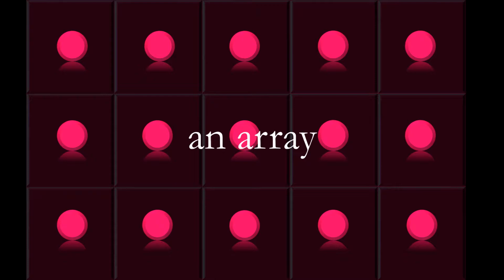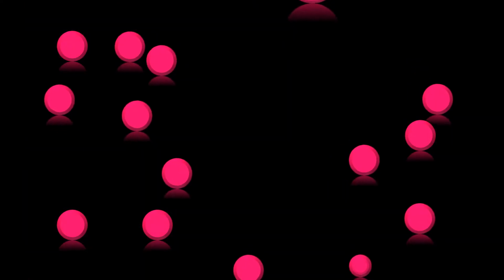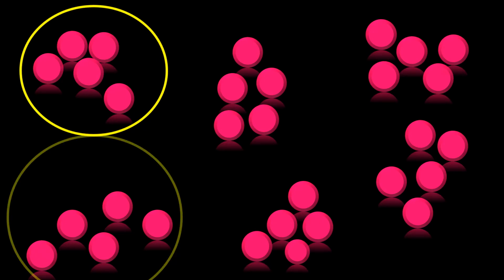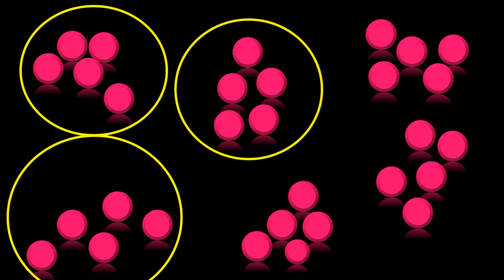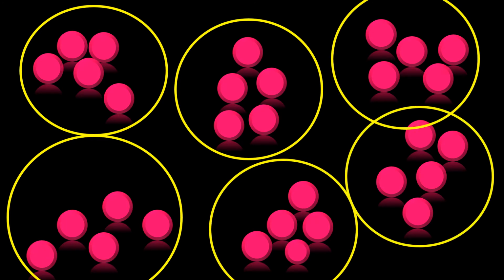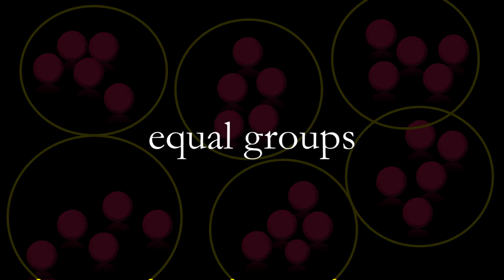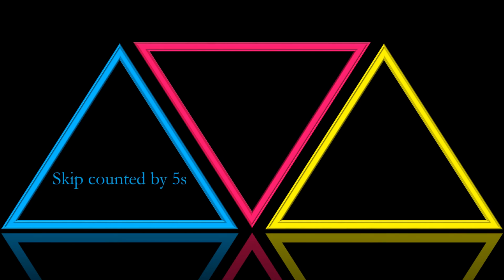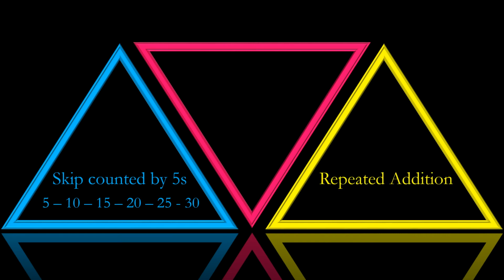GP Equal Groups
A short but important review of grouping and the importance of using new strategies.